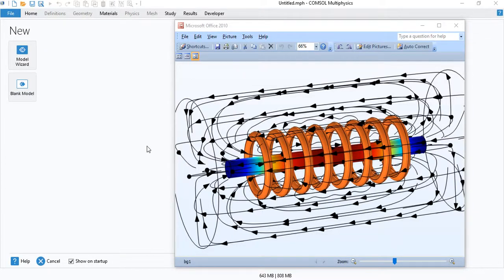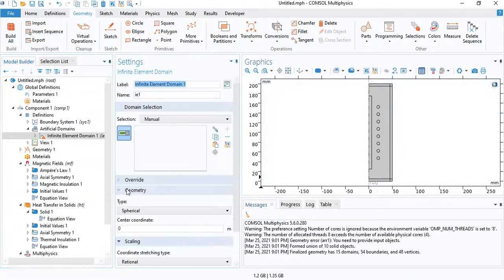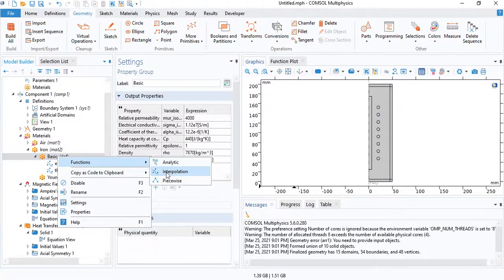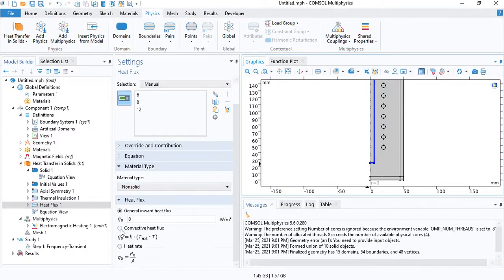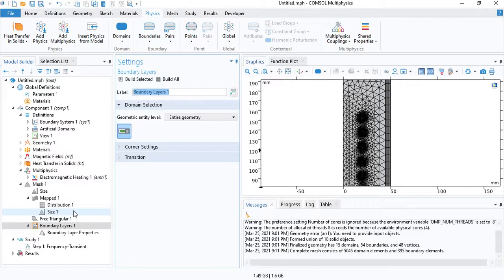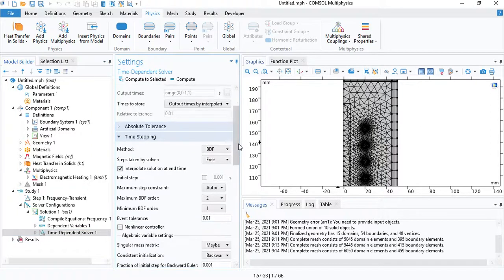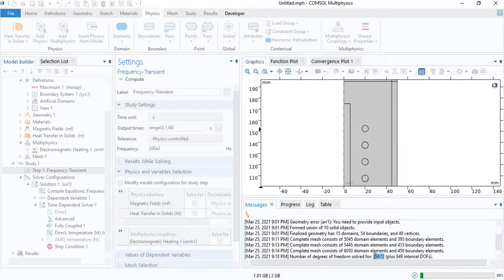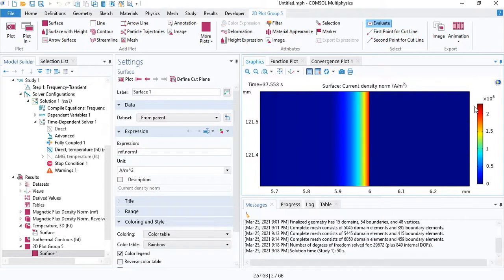Induction heating simulation of an iron bar using Comsol Multiphysics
This tutorial explains the steps for modelling induction heating of a metallic bar. The variation of temperature distribution over time is solved using a 2D axi-symmetric model. This multi-physics problem uses the magnetic fields and heat transfer interfaces in Comsol.

Chapters:
00:00 Introduction
01:48 Geometry
03:40 Materials
08:14 Magnetic fields
09:22 Heat transfer
11:16 Materials
12:37 Mesh
13:20 Boundary layer mesh
16:31 Solver
17:50 Solver stop condition
20:47 Results
21:55 Animation
23:04 Induced current result